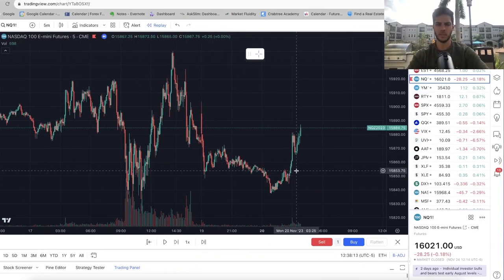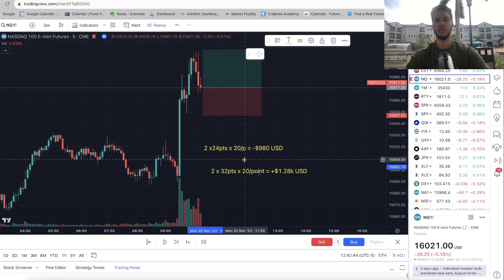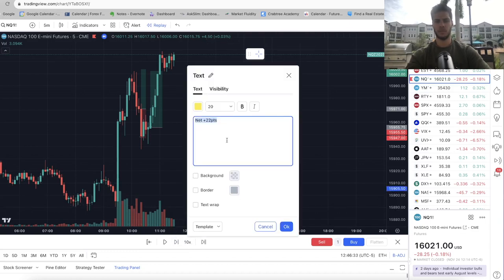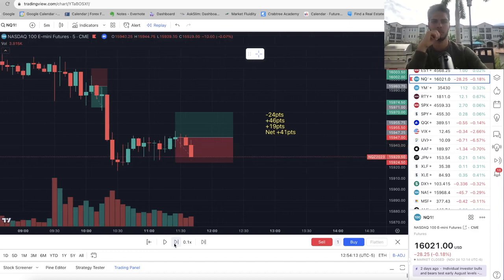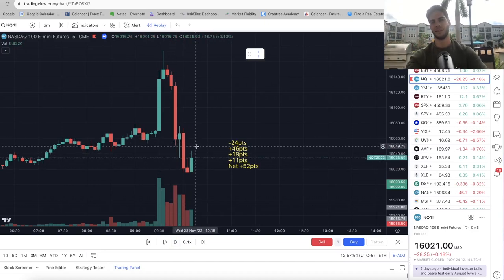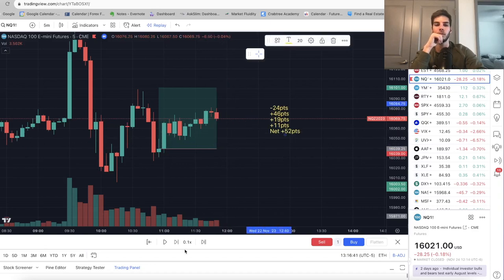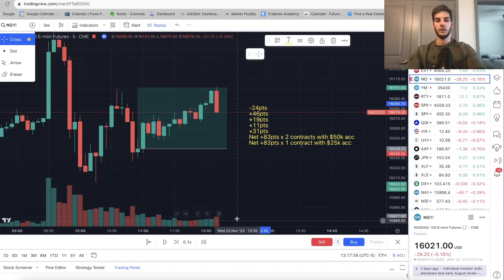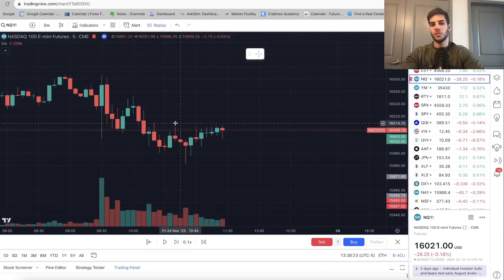How To Make $3k/Week Trading for 2 Hours A Day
Here's a strategy I use to make money consistently in the stock market.

It took me 2 full years of consistent trading, buying many courses, taking a ton of losses, and almost quitting 6 times. I stuck with it. Continuing to study daily and reduce my size until I regained the confidence to successfully trade profitably.